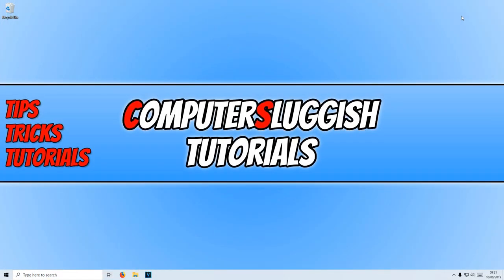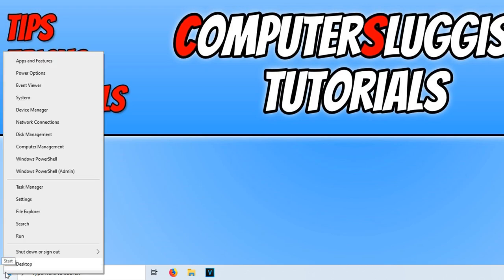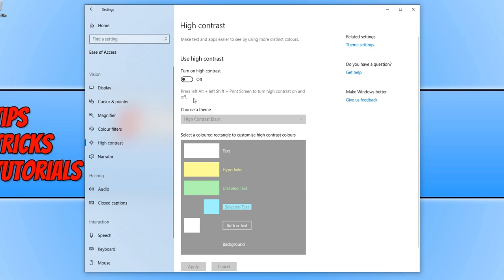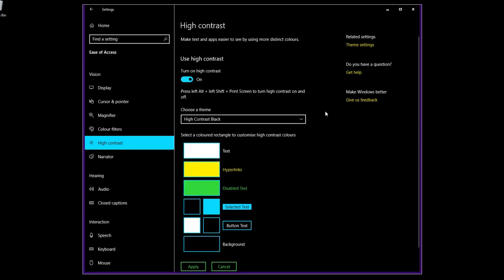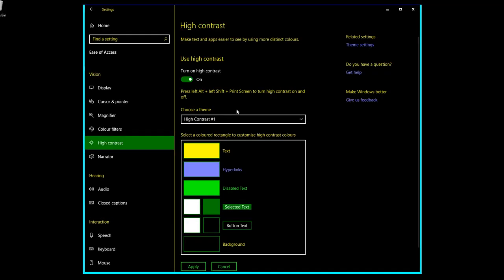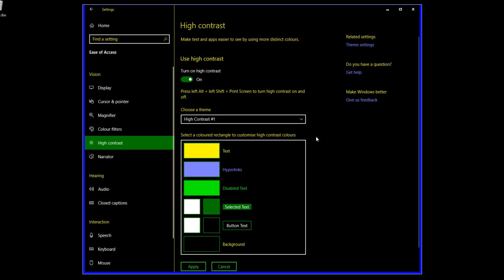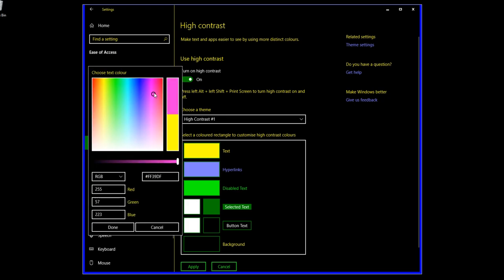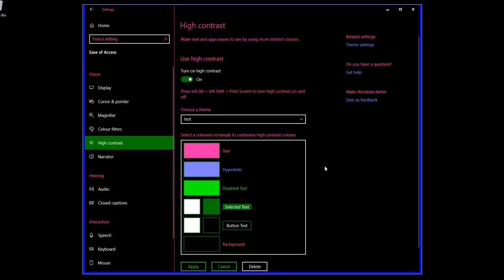How To Change Windows 10 To High Contrast Tutorial | Making Text and APPS Easier To See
In this Windows 10 Tutorial I will be showing you how to turn on the High Contrast option so that your text and APPS will be easier to see by using more distinct colours.

There are 4 colour scheme options to choose from on Windows 10 and you can also change the colour of your text if you want to.